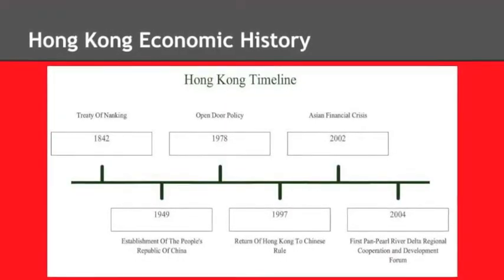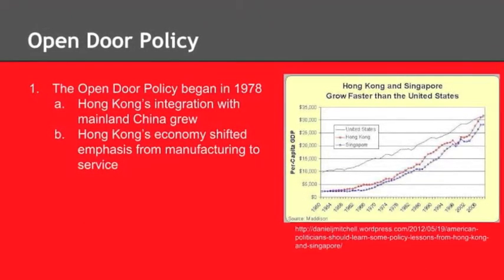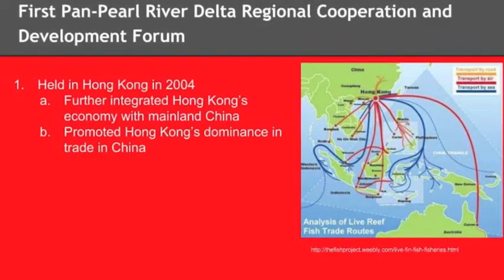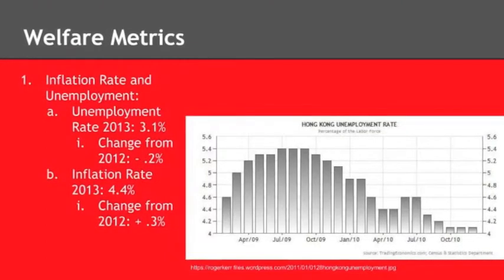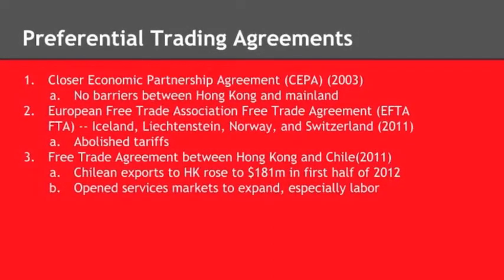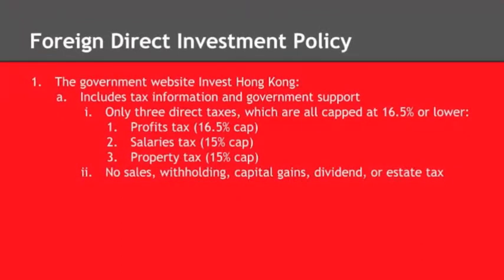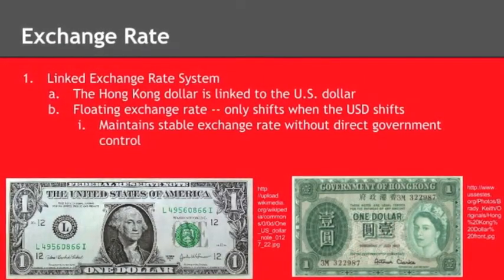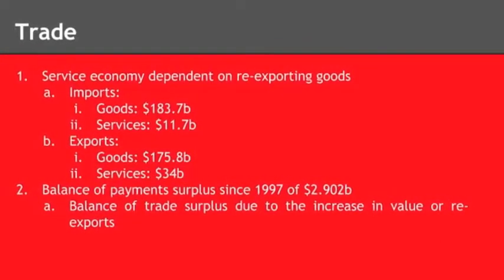Hong Kong Econ 3